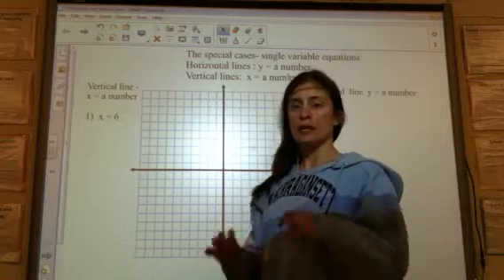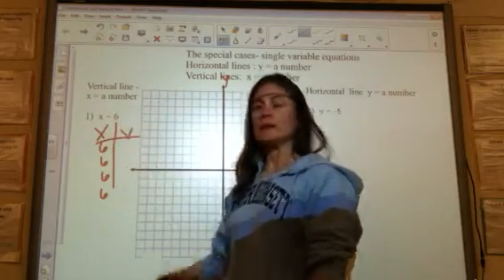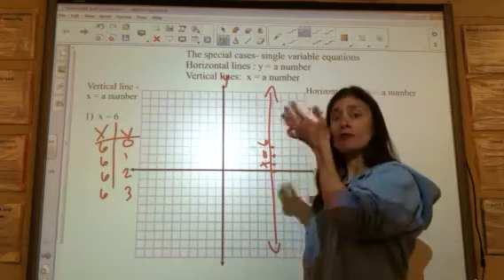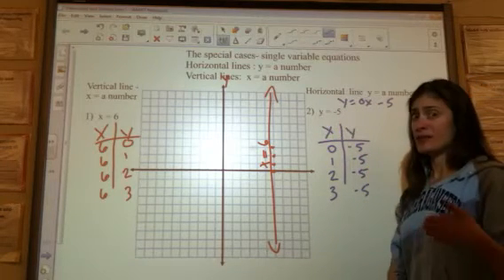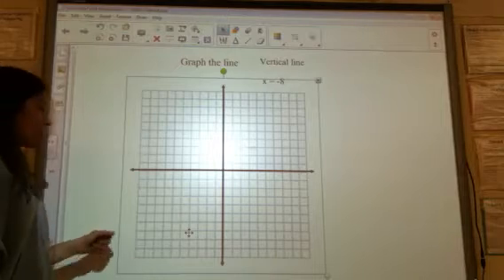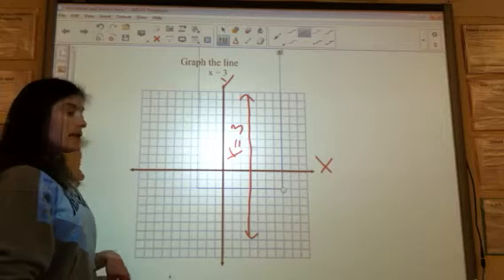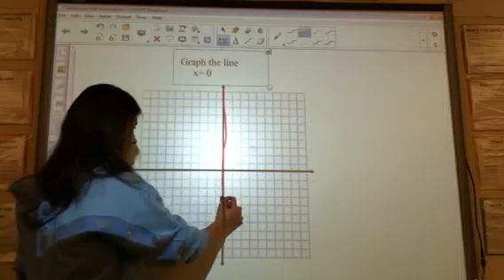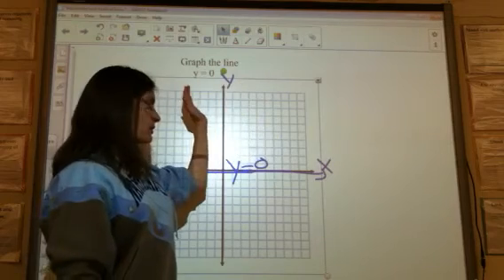Graphing vertical and horizontal lines